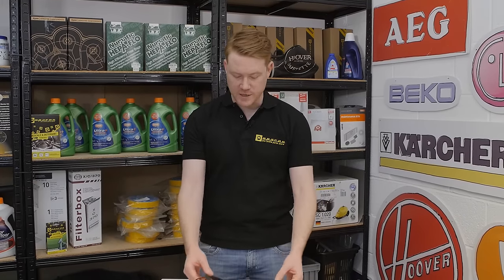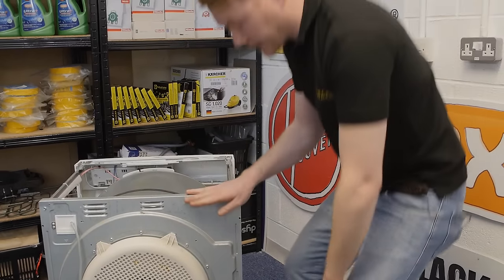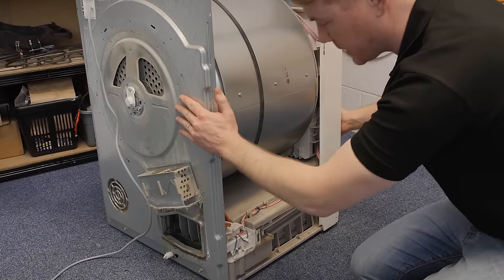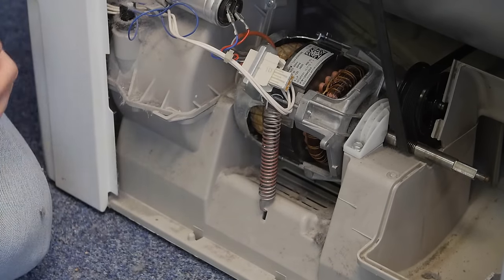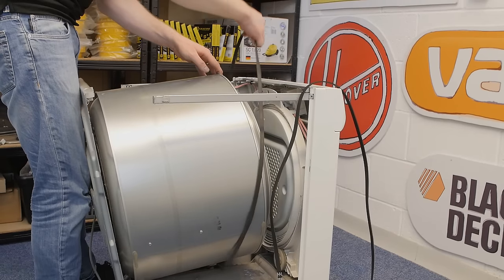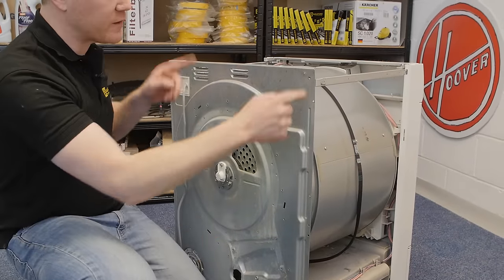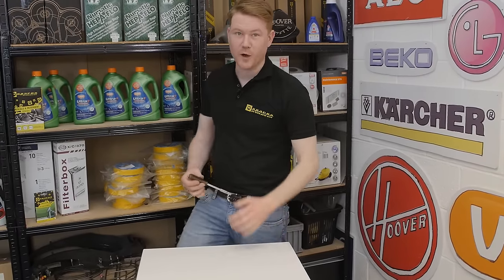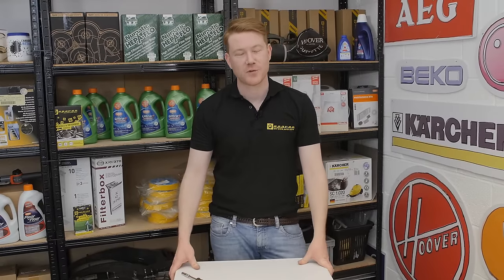Zanussi Tumble Dryer Belt Replacement – Change a Dryer Belt YOURSELF!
Is your Zanussi tumble dryer’s drum not spinning? To fix it, watch on for our guide on how to fit a Zanussi tumble dryer belt!

If your Zanussi tumble dryer belt is broken or faulty, you will know because the drum won’t be spinning like it should. Fortunately, when this happens, you can actually change a Zanussi tumble dryer belt at home to fix the problem without replacing the whole appliance or calling a repair professional! In this video, we provide a full step-by-step guide on how to replace a Zanussi dryer belt to get your dryer spinning and working properly once more.

To make sure you buy the right belt for your particular make and model of dryer, you will need to know your appliance’s model number. Learn how to find it here:

0:00 Introducing the video
0:15 Why the belt may need replacing
0:22 Suggested video: How to Replace a Belt Tension Pulley on a Zanussi Tumble Dryer
0:28 How to remove the top and side panels
2:17 How to remove the plastic and metal heater cover
4:09 How to remove the heater
5:07 How to remove the fan cover and fan
6:26 How to release tension on the belt
6:49 How to remove the belt
7:09 How to remove the drum and back of the tumble dryer
8:38 How to fit the new belt to the drum
8:58 Reattaching the drum and back of the tumble dryer
9:32 Reconnecting the heater
10:09 Reattaching the heater covers
11:03 Reattaching the side panel
11:23 How to fit the new belt to the motor
12:18 Reattaching the fan and fan cover
13:43 Reattaching the side and top panel
14:25 Suggested video: How to Maintain and Refurbish a Condenser Dryer